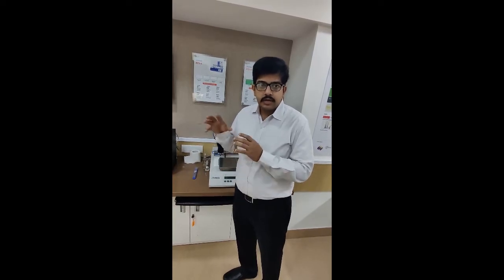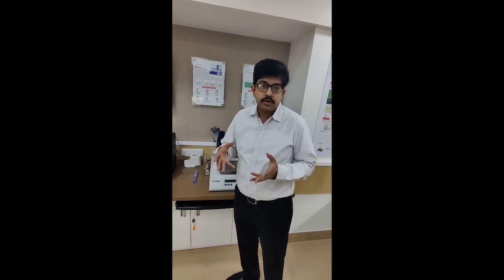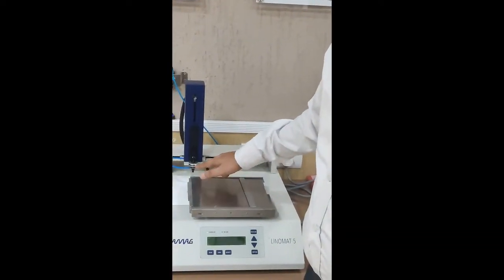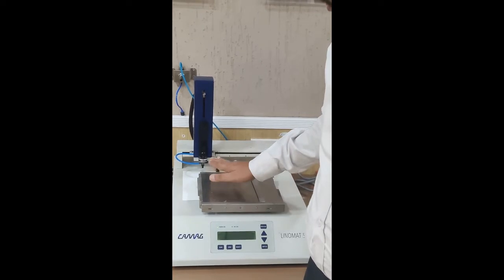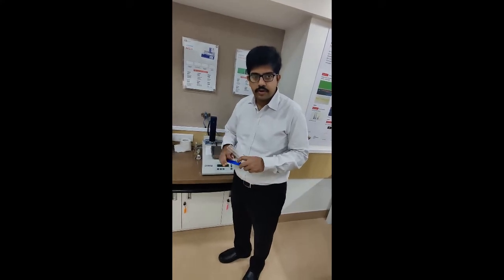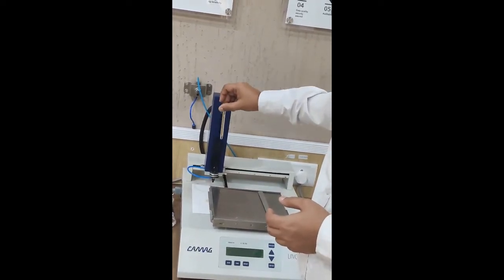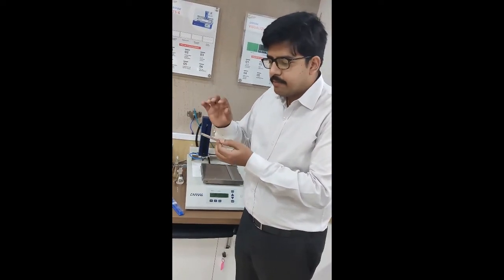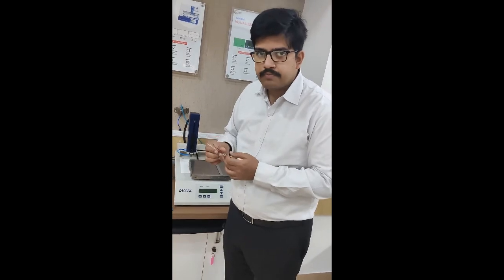CAMAG HPTLC Applicator Linomat 5 troubleshooting explained by Anchrom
This video explains about the troubleshooting of CAMAG HPTLC applicator Linomat 5.
If you are stuck anywhere in your analysis please watch this space for more videos as we are coming up with HPTLC troubleshooting series.